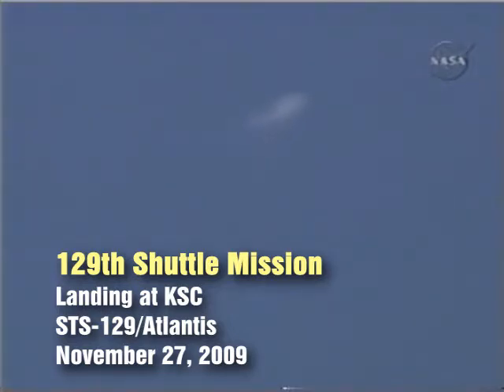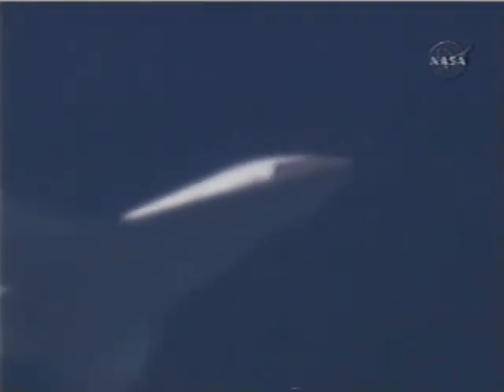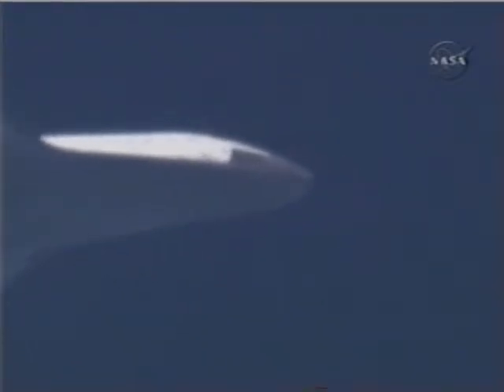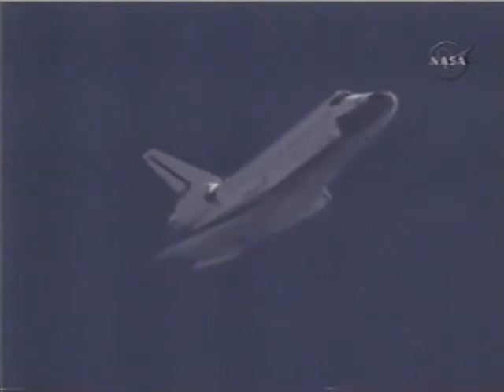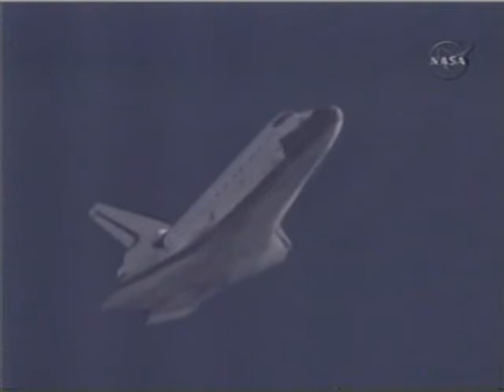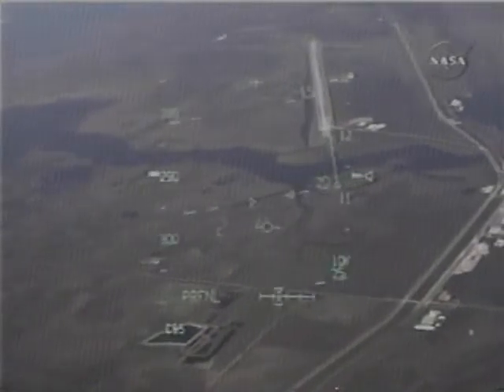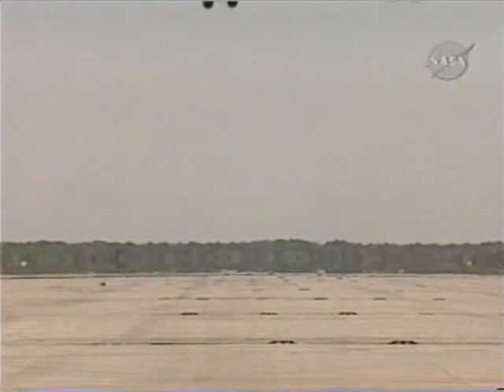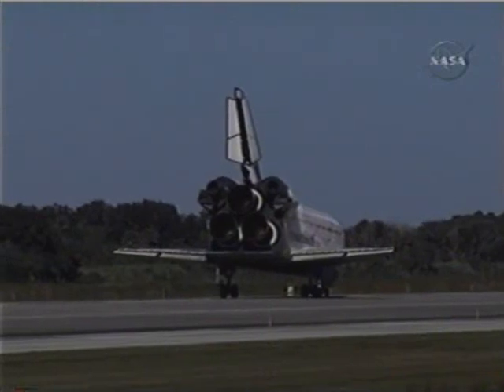STS-129 Landing: 11/27/09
The November 27th, 2009 landing of Space Shuttle Atlantis at KSC.